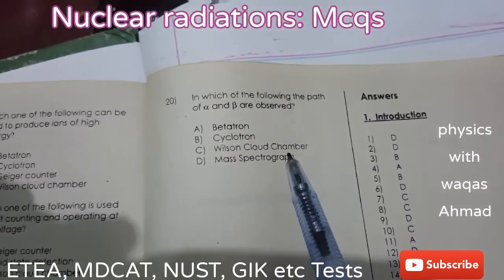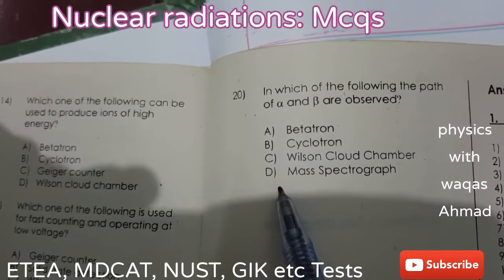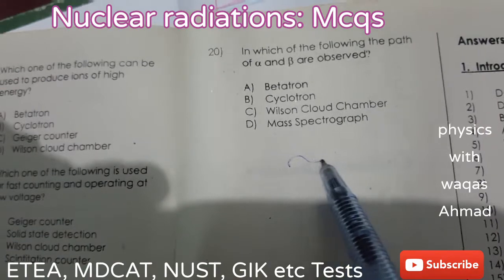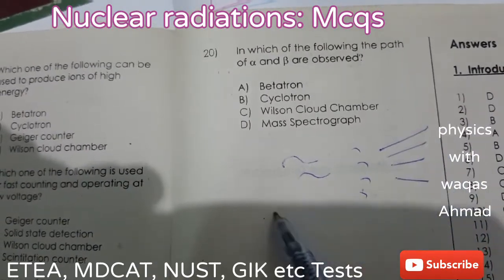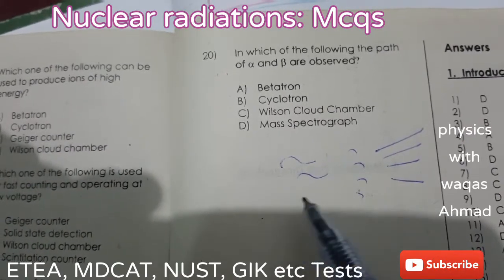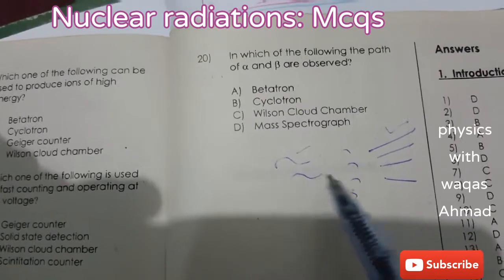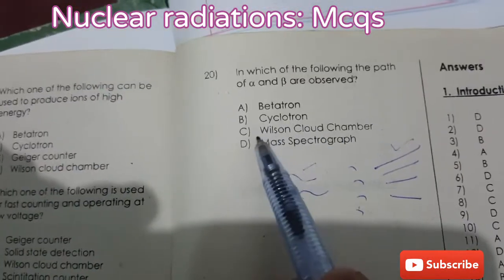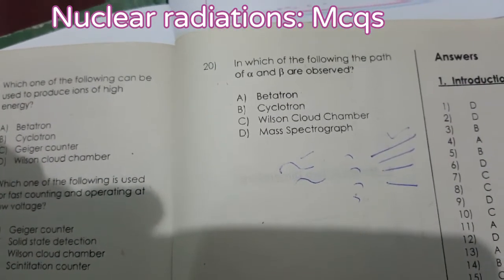Nuclear radiations Mcqs simple reasonable solutions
in this video lecture we discussed different Mcqs related to nuclear radiations
In mcq number 7 option c is correct as i say orally correct but mentioned wrong.appoligized for that.thanks for one the student who mentioned that.